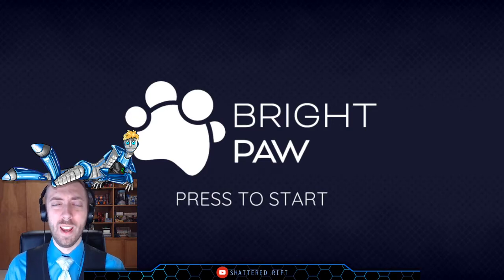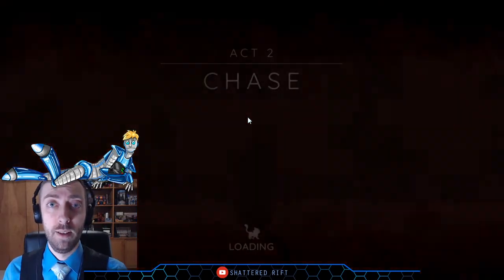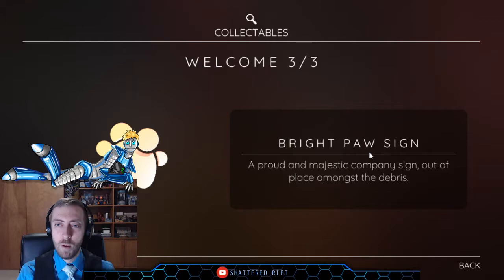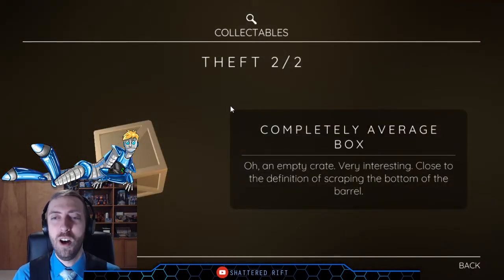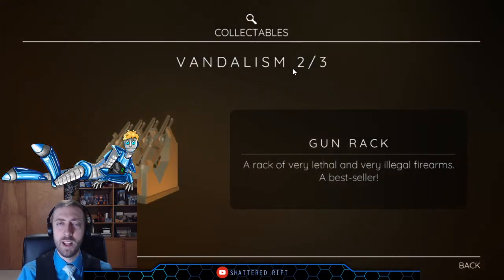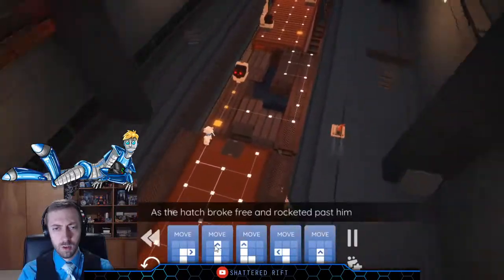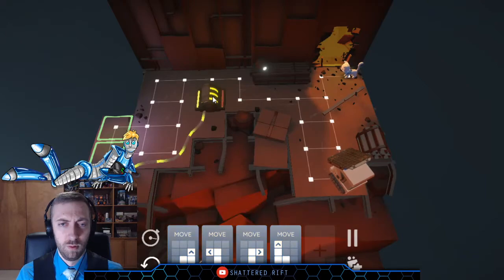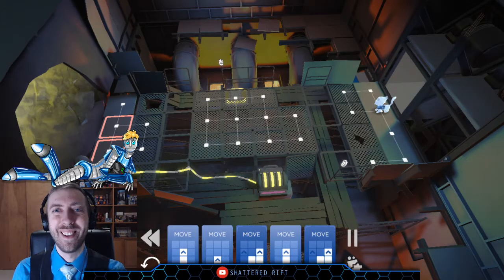Let's Try Bright Paw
Our owners weren't... criminals, were they?

Radical Forge was kind enough to give us a copy of their new game Bright Paw.